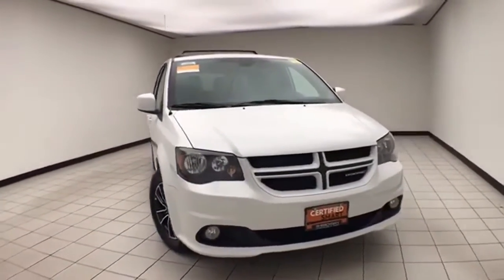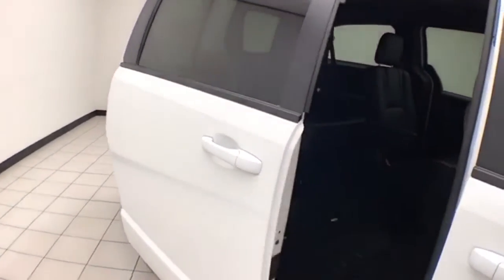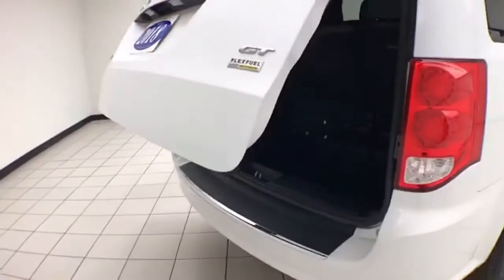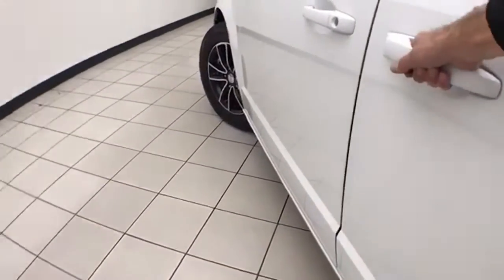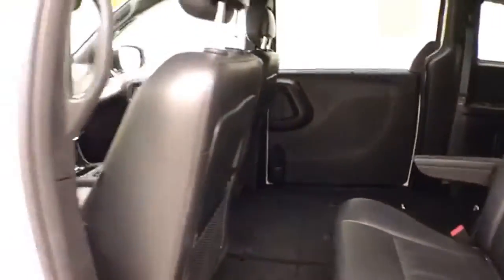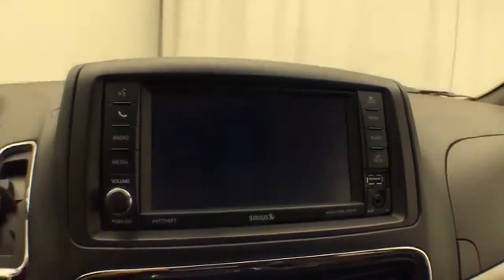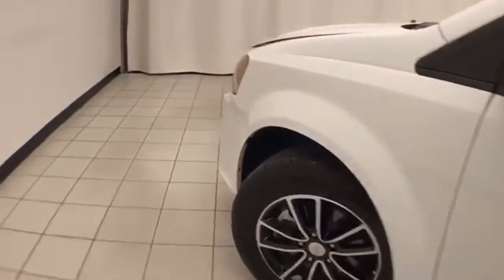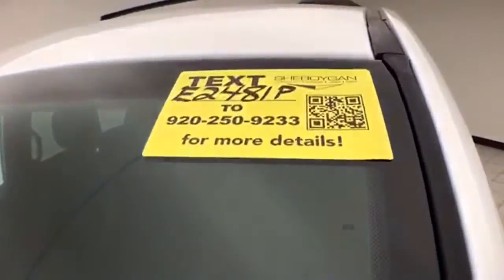Certified 2018 Dodge Grand Caravan WISCONSIN, WI E2481P - SOLD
Year: 2018
Make: Dodge
Model: Grand Caravan
Trim: GT
Engine: 3.6L V6
Transmission: Automatic 6-Speed
Color: White Knuckle Clearcoat
Interior: Black
Mileage: 40070
Stock #: E2481P
VIN: 2C4RDGEG2JR336430
White Knuckle Clearcoat 2018 Dodge Grand Caravan GT Leather Seats 2 Sets of Keys 7 Passenger Seating Backup Camera Bluetooth Navigation System Power Drivers Seat Heated Steeringwheel Heated Seats Remote Start Grand Caravan GT 4D Passenger Van 3.6L V6 24V VVT 6-Speed Automatic FWD White Knuckle Clearcoat. Odometer is 6030 miles below market average!brThree dealerships two locations one goal to be your dealer! At Sheboygan Chevrolet Chrysler we walk it with pride! Our Sales personnel are non-commissioned which means we pay their wages not you!brAwards:br * JD Power Initial Quality Study (IQS)

Address:
3400 South Business Drive